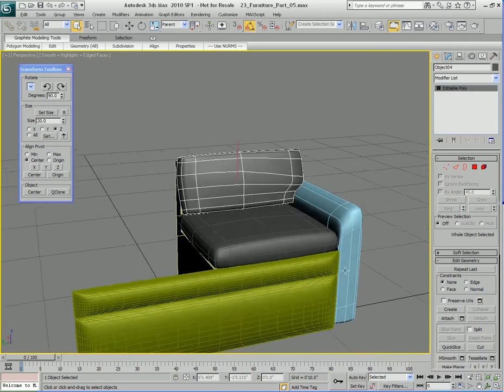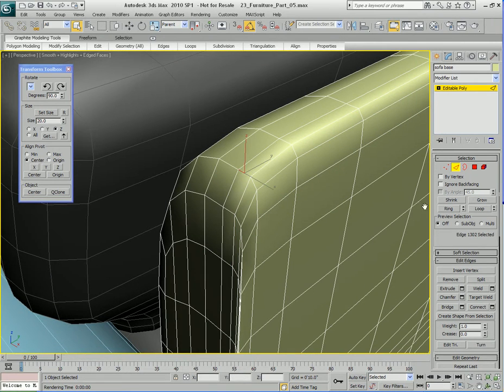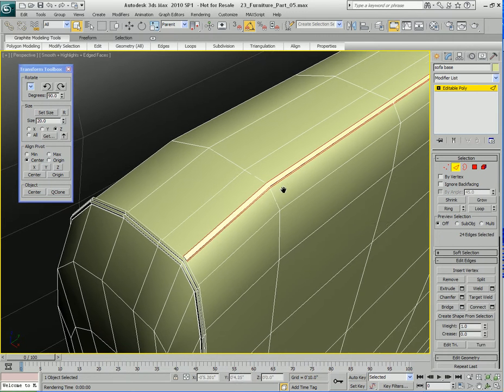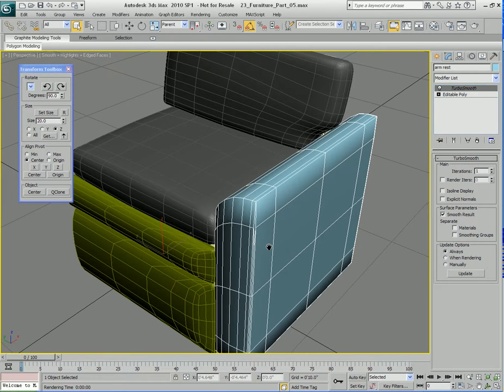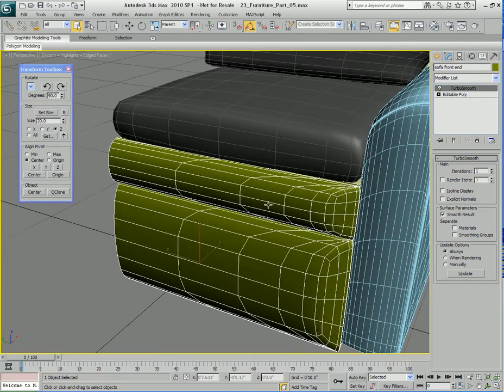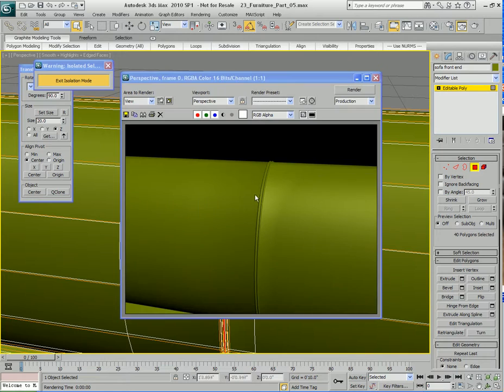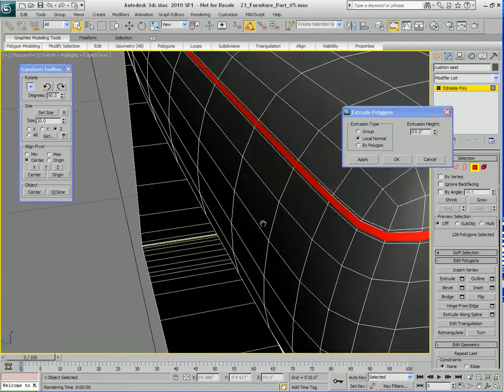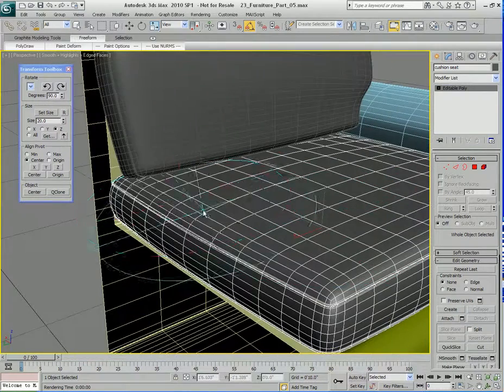23 Furniture Part 05